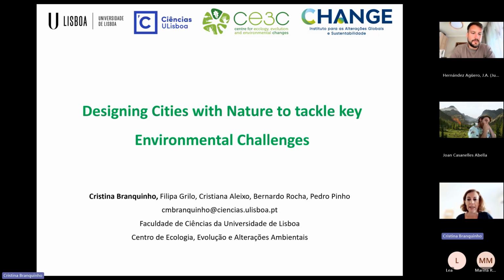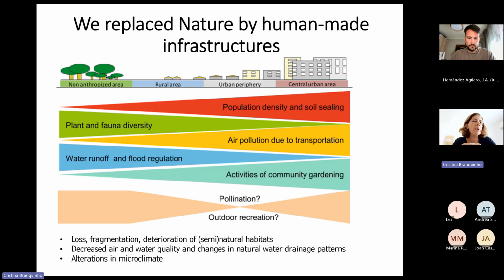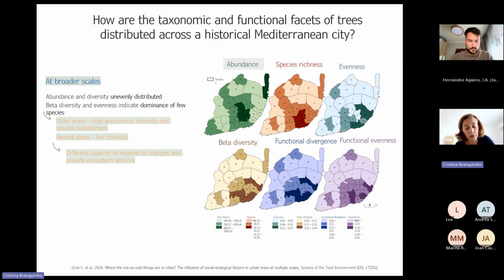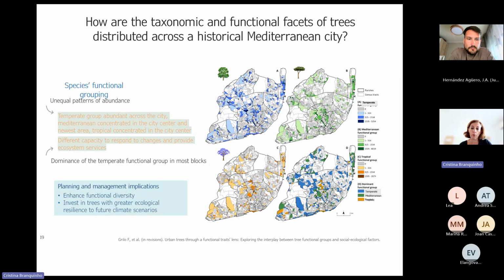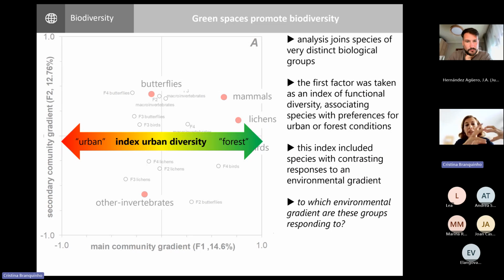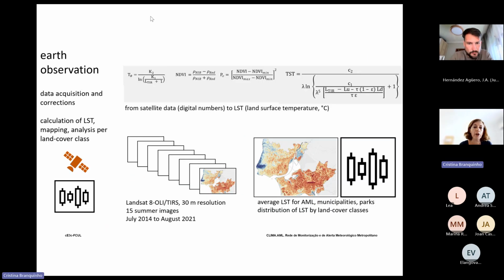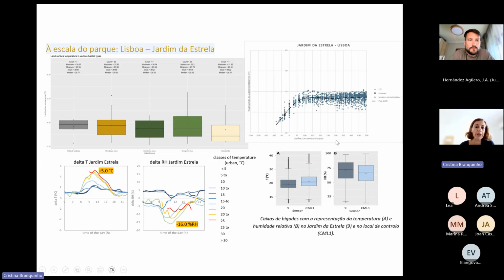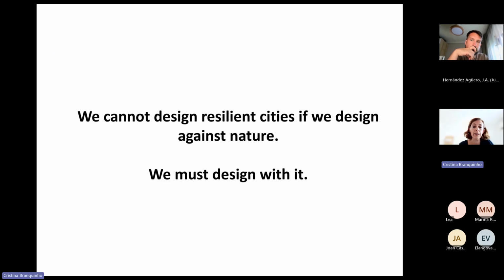IGUE Seminar Cristina Branquinho Designing Cities with Nature to Tackle Key Environmental Challenges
Dr. Cristina Branquinho gave an online seminar organized by the Iberian Group of Urban Ecology (IGUE) of the Spanish Association of Terrestrial Ecology (AEET) with her talk: "Designing Cities with Nature to Tackle Key Environmental Challenges"
In this engaging presentation, Dr. Cristina Branquinho explored how trees and urban vegetation contribute to biodiversity and how nature-based solutions can help reduce the urban heat island effect, highlighting the key role of green infrastructure in building more resilient and livable cities 🌳🌆
If you'd like to join the IGUE mailing list and stay updated on upcoming activities and seminars, you can sign up

🔵 Bluesky: @igue-aeet.bsky.social